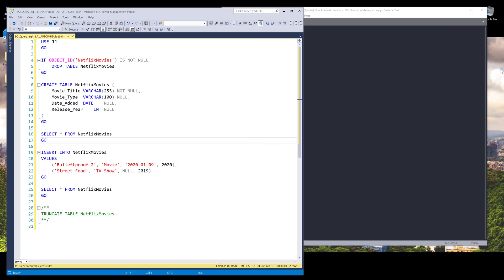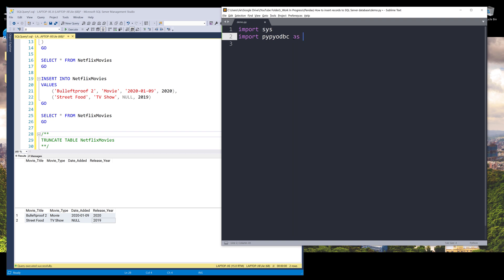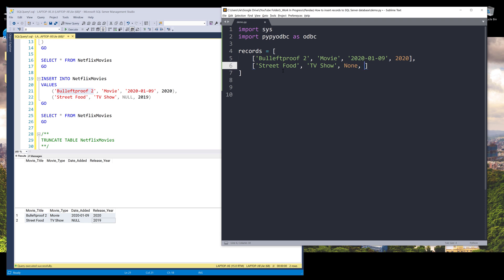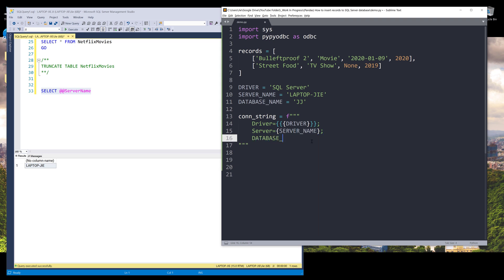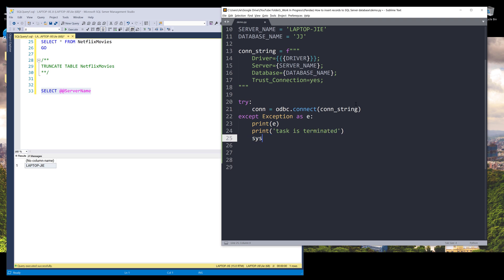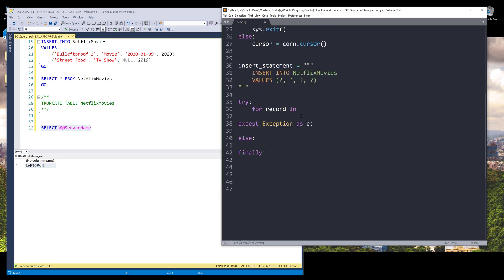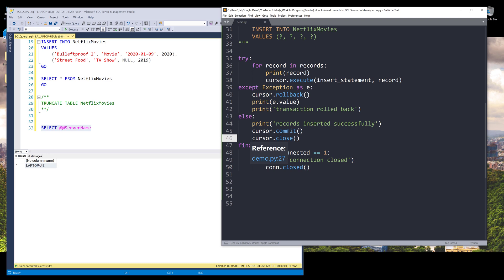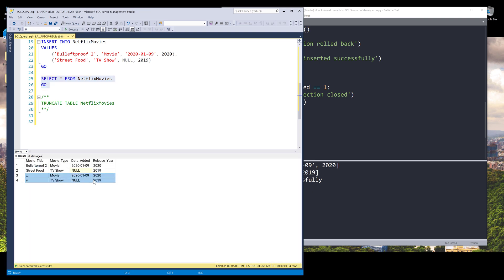How to insert records to your Microsoft SQL Server database using Python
In this Python tutorial, we are going to learn how to insert records to your tables in Microsoft SQL Server.